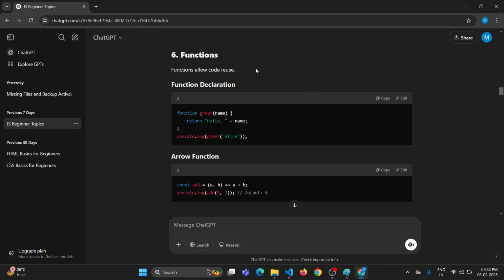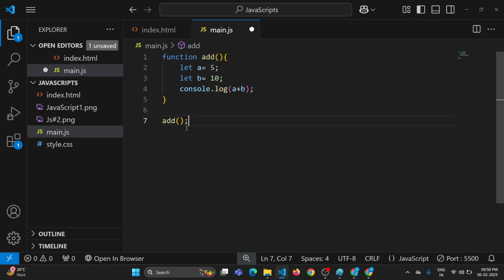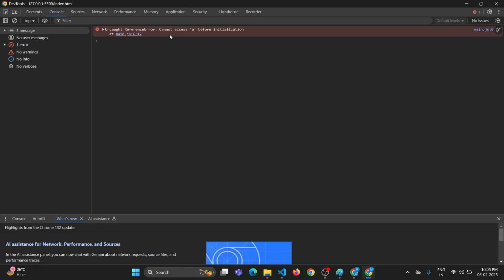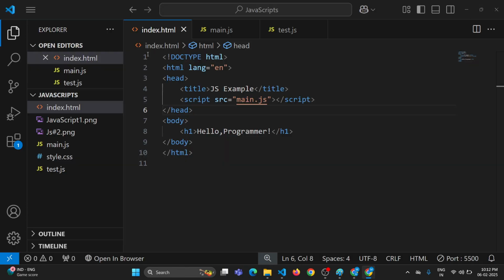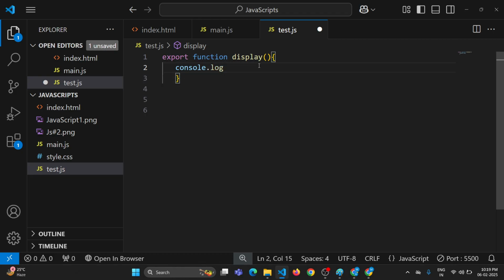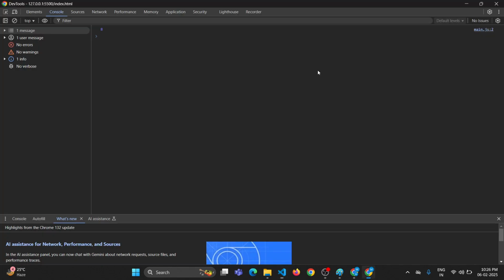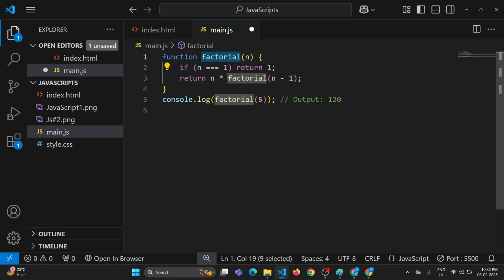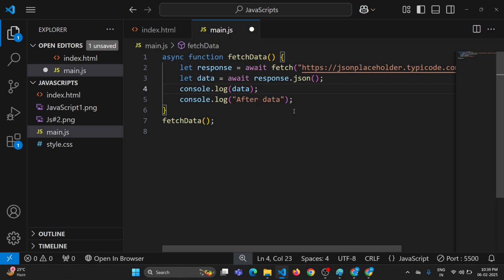JS#3 Types of functions in Js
In this video we will learn what is function, why we use functions, why we should use functions, types of functions, how to call functions, how many way we call functions, recursive function, constructor function.